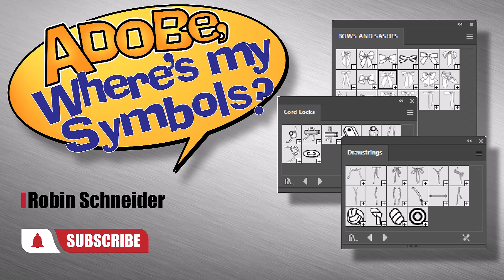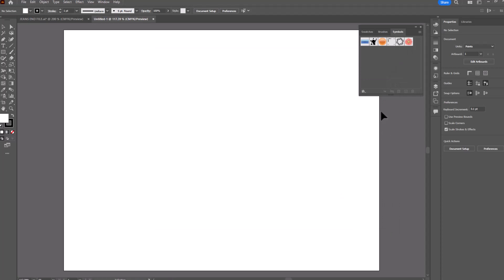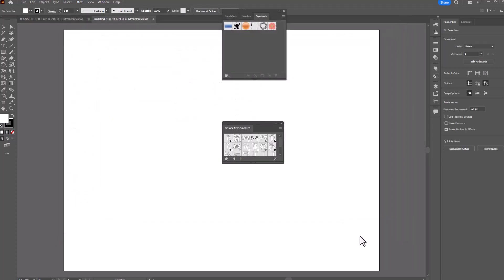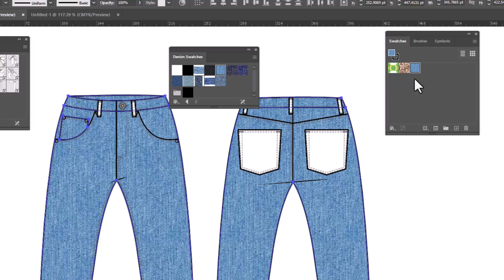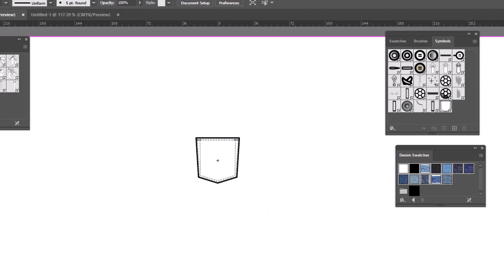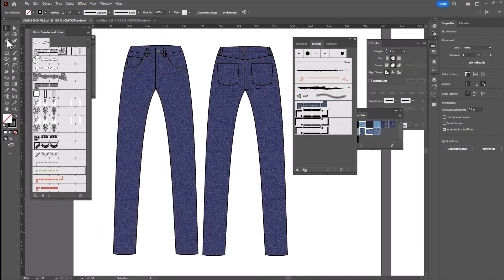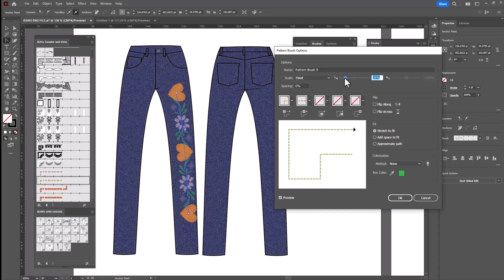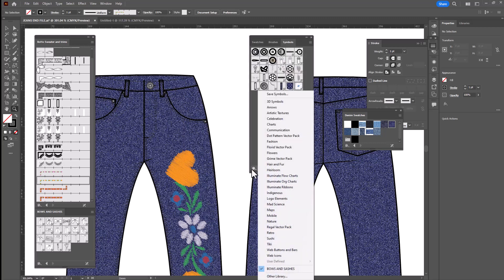How to Access Your Symbol and Brush Libraries in Adobe Illustrator || Robin Schneider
What do you do when you open a new file and all of the brushes, symbols, or pattern swatches you just saved are missing? Worry not, I'm here to help. I'll show you how to easily find them and add them to your new file. || Robin Schneider

🛒 Visit my ETSY Shop for professional AI brushes and symbol packs.  All elements are editable vectors so you can work smarter, not harder.

💡 Have an idea?   Let me know what you would like me to cover in future videos.

Do you need more extensive training?
OR
Does your design team need a refresh?

👉I offer corporate training packages.

OR